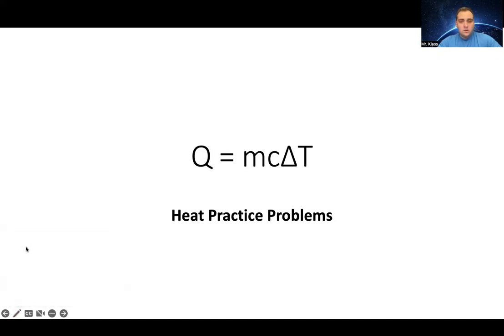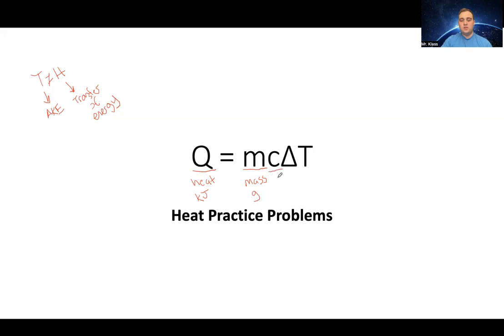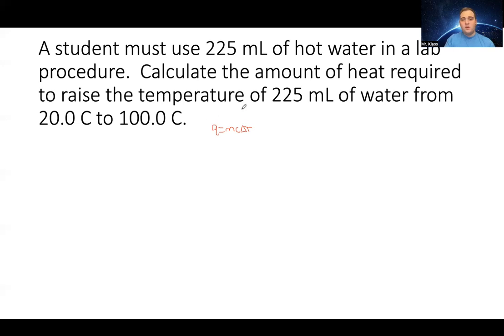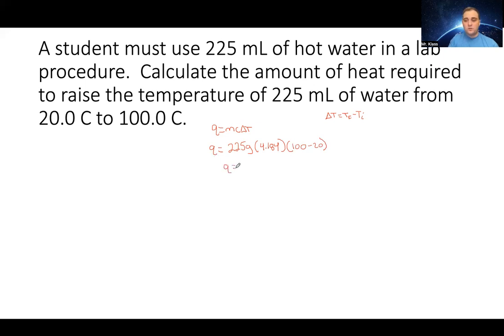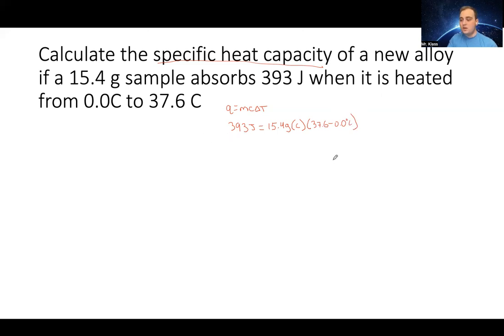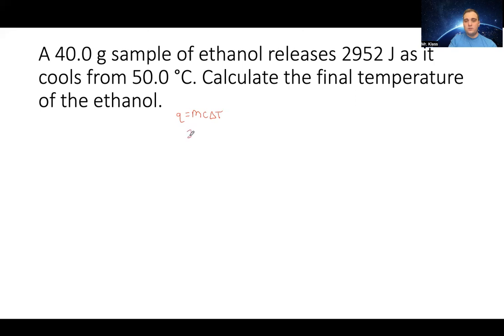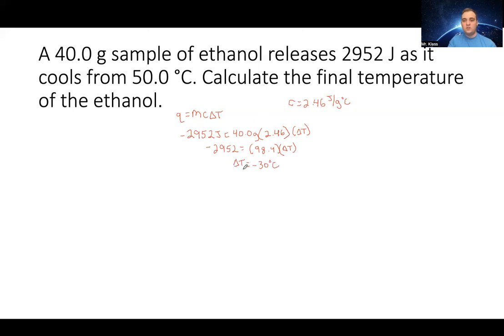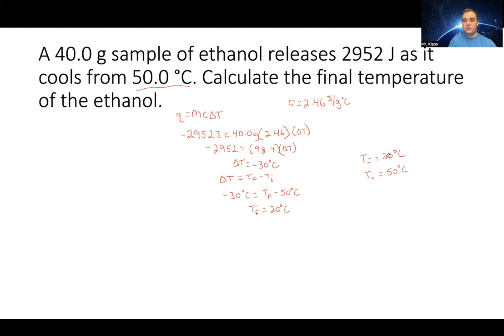Using q=mc∆T in Chemistry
q=mc∆T is a fundamental equation used in thermochemistry.  Here, we are solving practice problems where we will be solving for different variables in word problems using this equation.